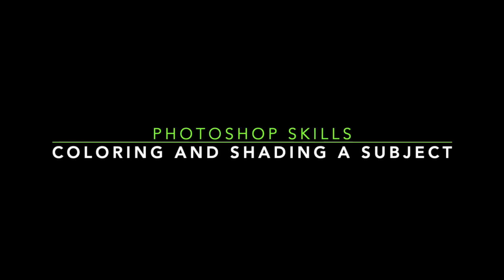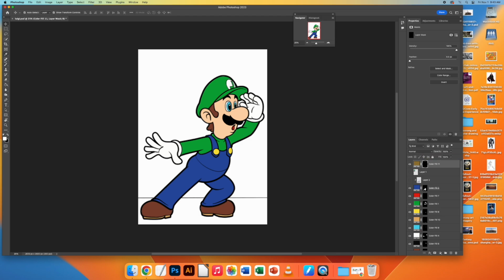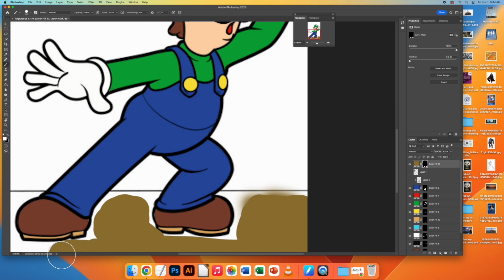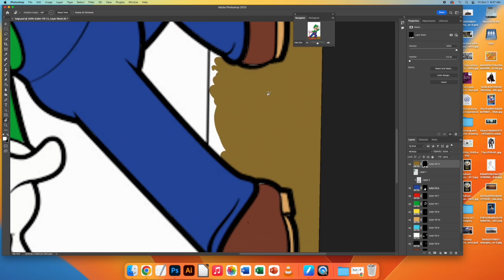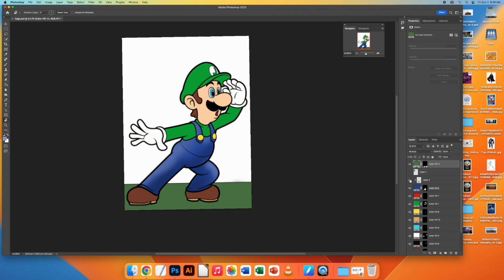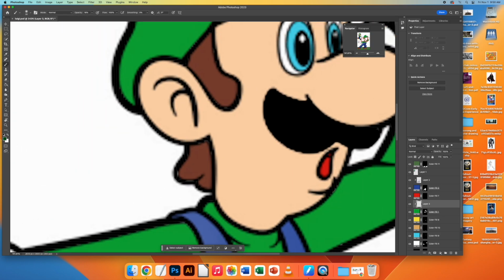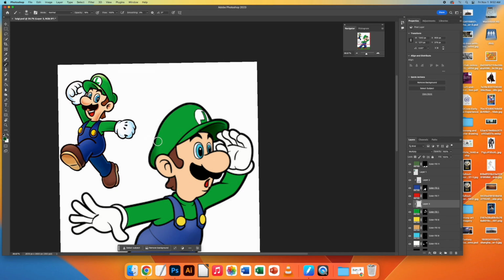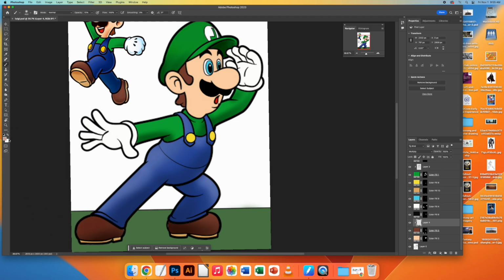Color and Shadow in Photoshop